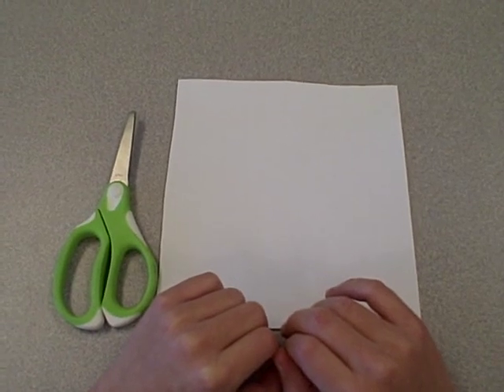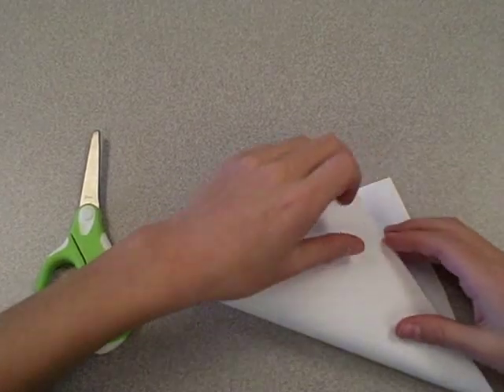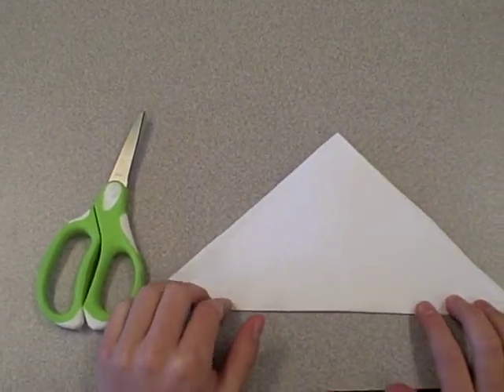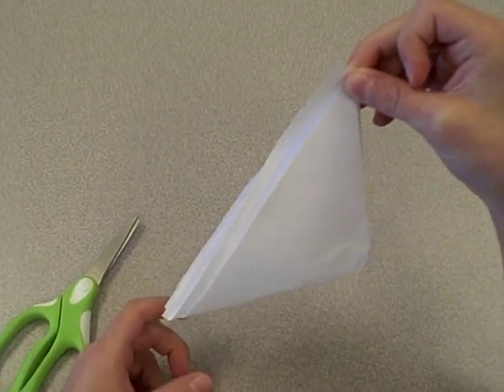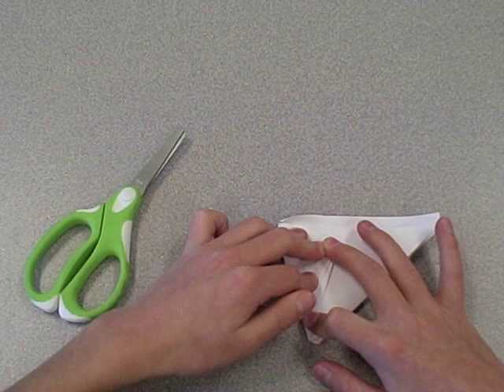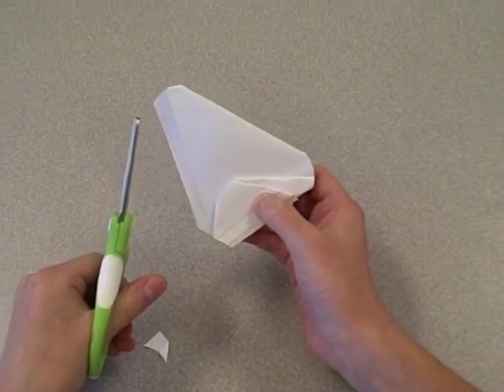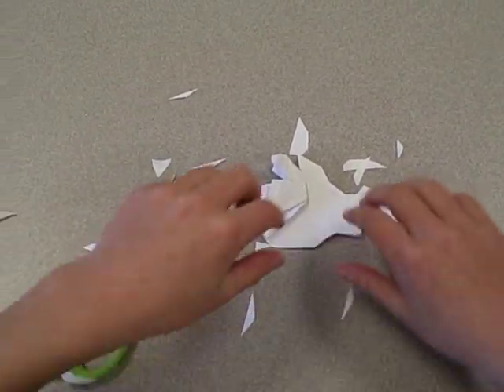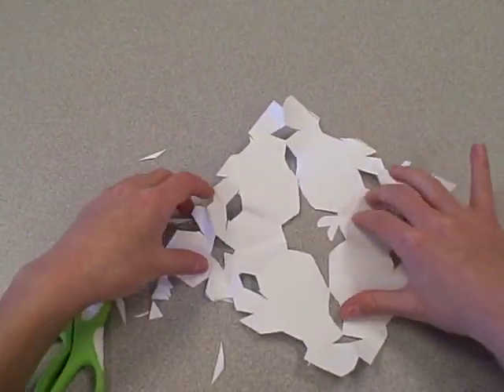How to make a snowflake out of paper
Elana's famous paper snowflake.